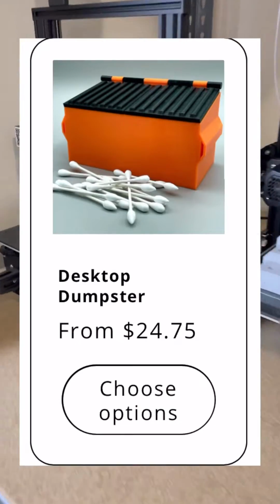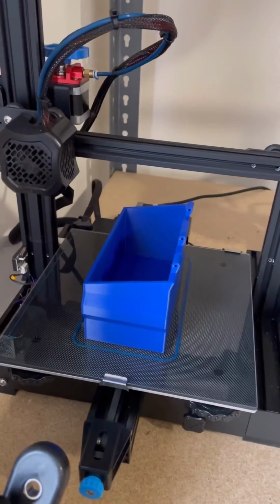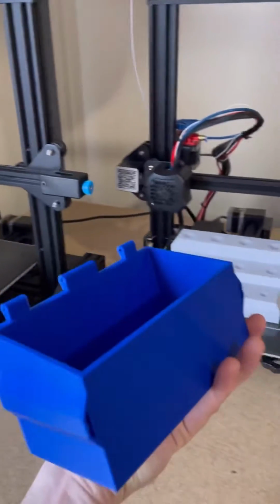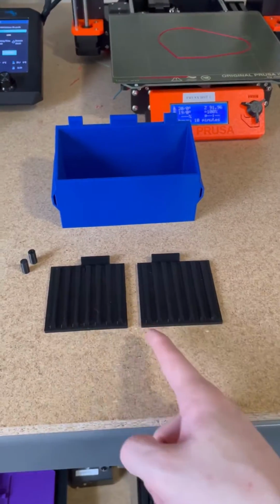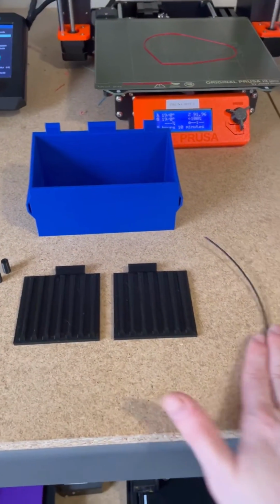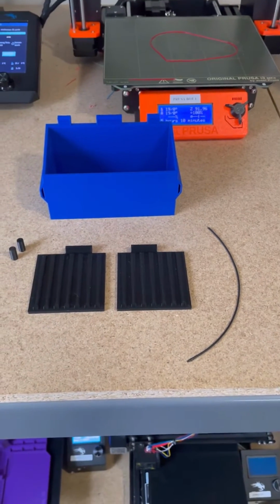Assembling a 3D Printed Dumpster!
Do you own a 3D printing shop and want to generate additional revenue each month? With active subscription you have a commercial license to print and sell every design available on the catalog and also get free access to new designs released each month!